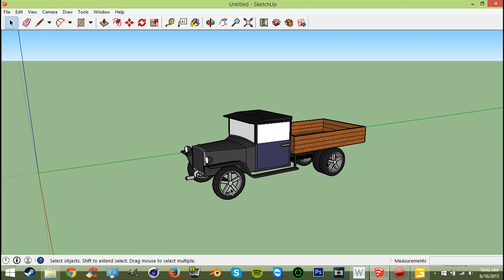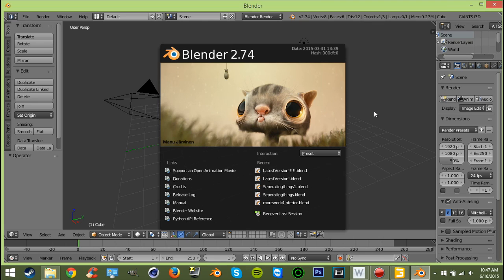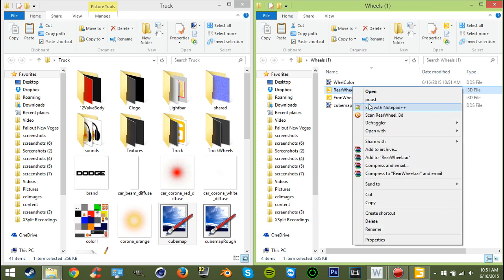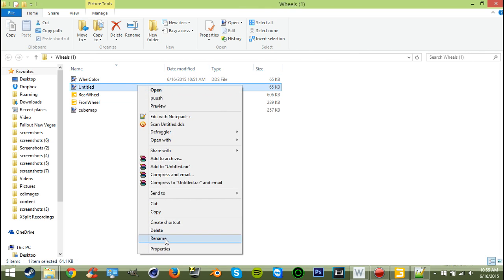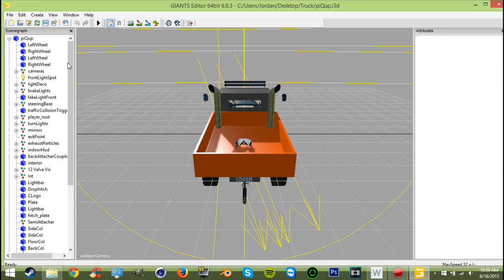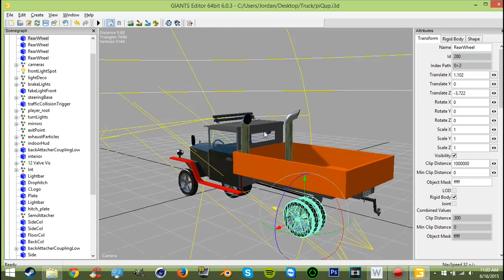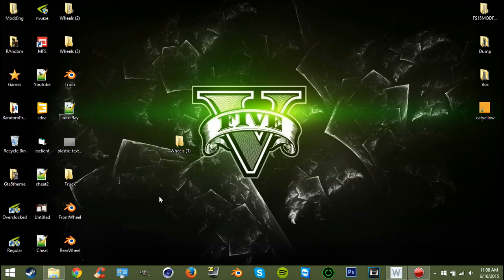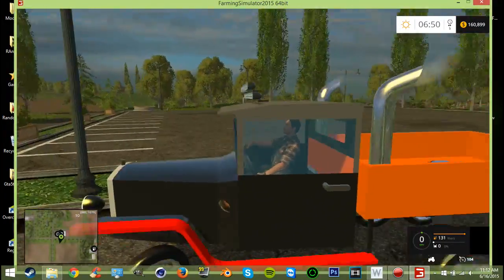Farming Simulator Adding Wheels (Modding Tutorials)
This is a series where I teach you the basics of modding for Farming simulator. In this video I teach you how to take wheels from a Sketch up model and put it on your mod as well as adding more wheels.